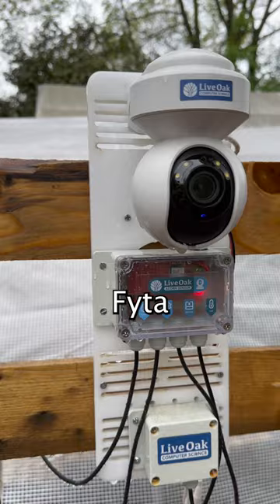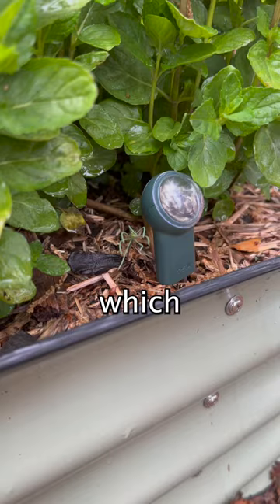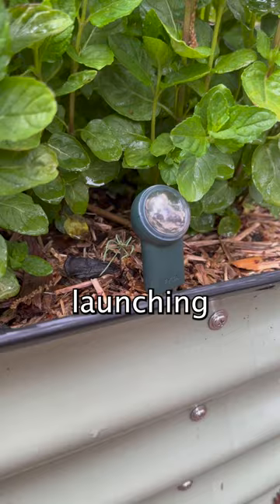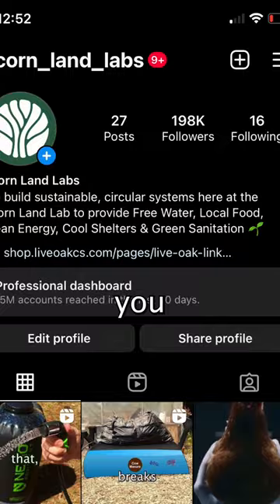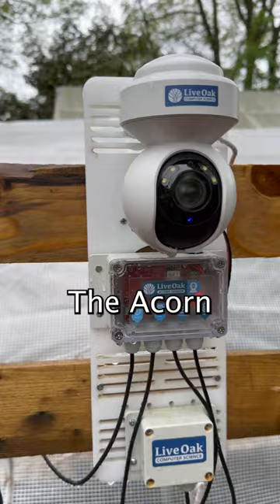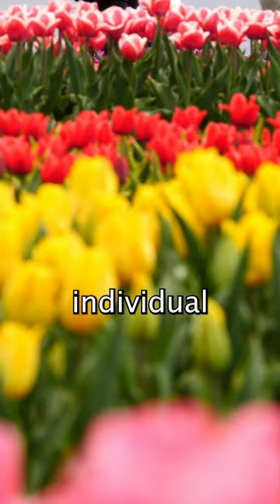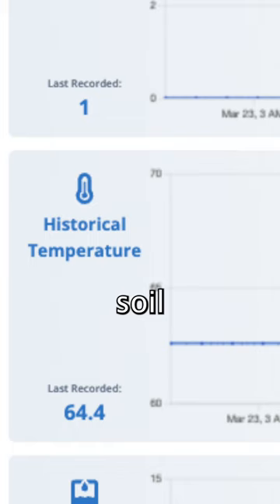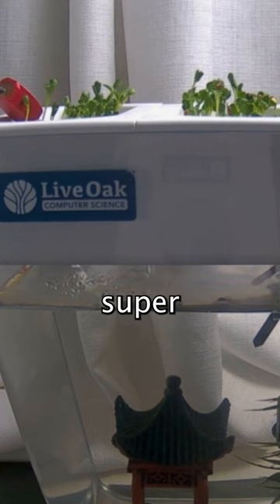No More Dead Plants